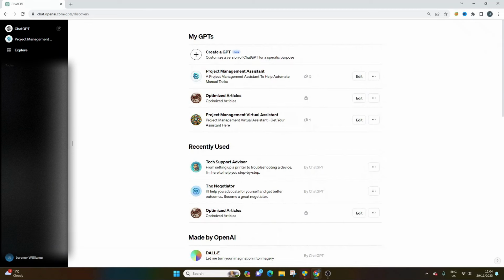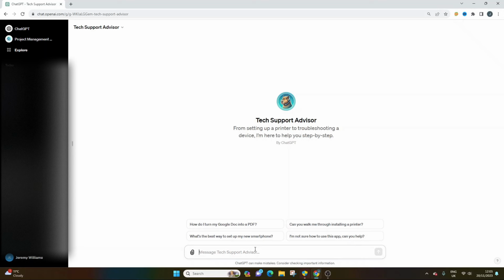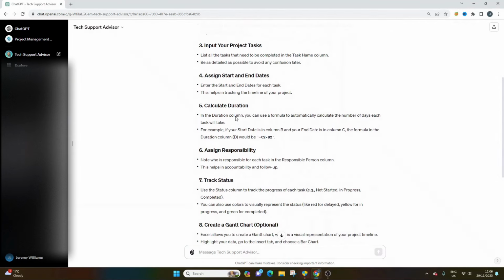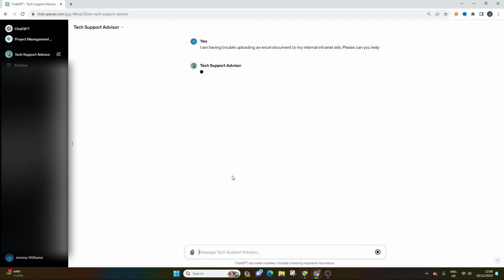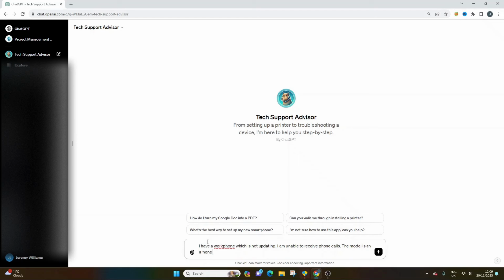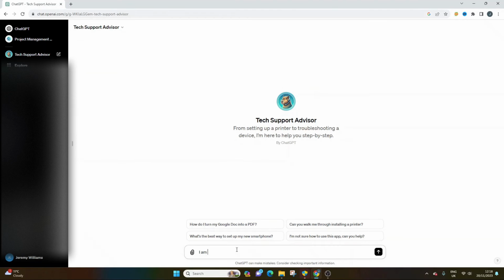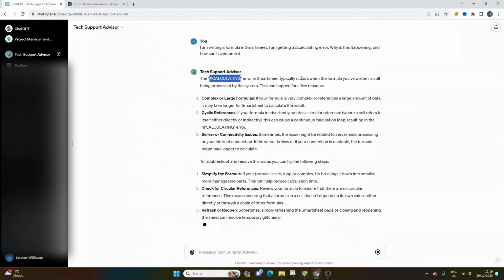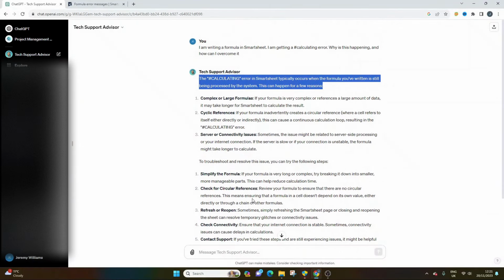Overcome Your Tech Challenges Through ChatGPT...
In this video, we explore how you can use a fantastic feature directly in ChatGPT to negotiate a higher salary raise.